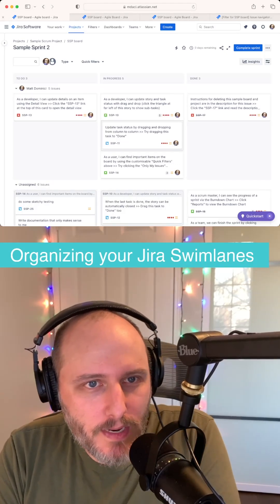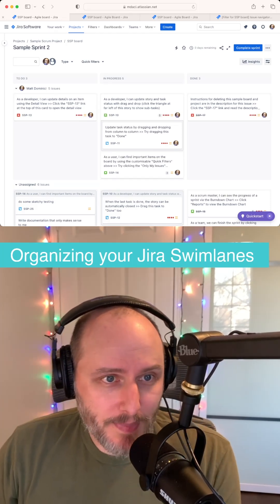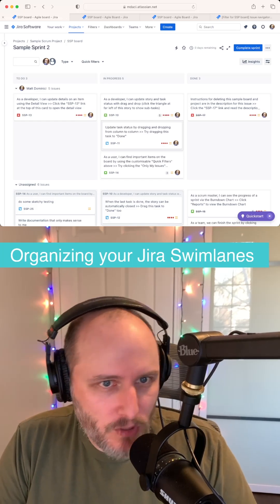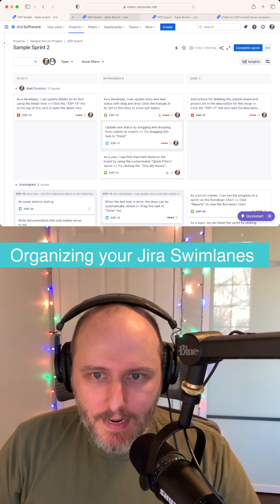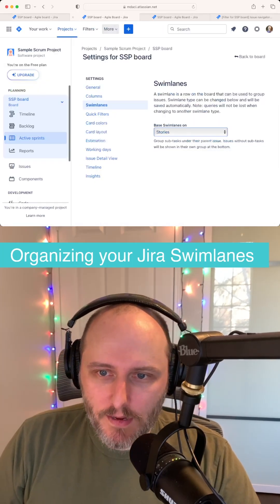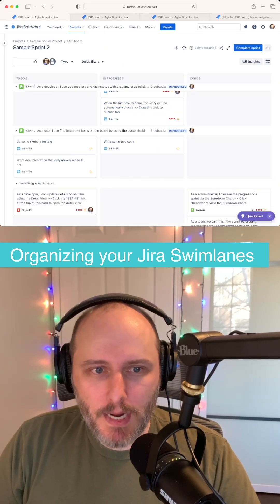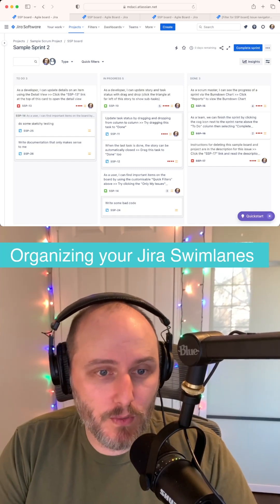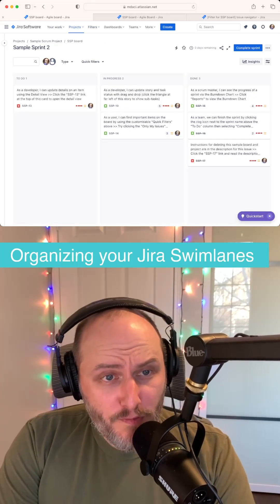What's the best way to organize your swim lanes in Jira?